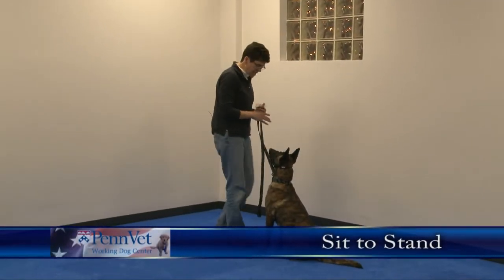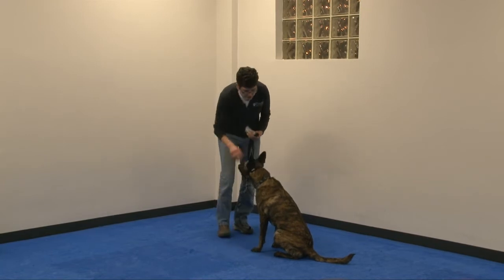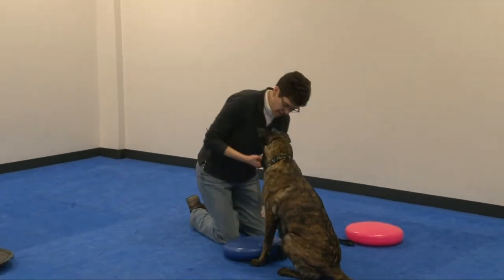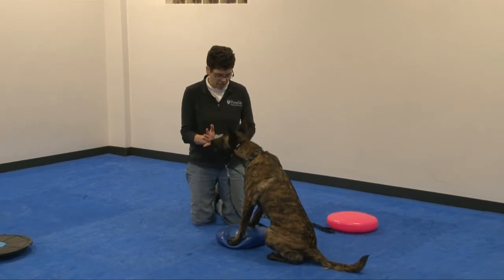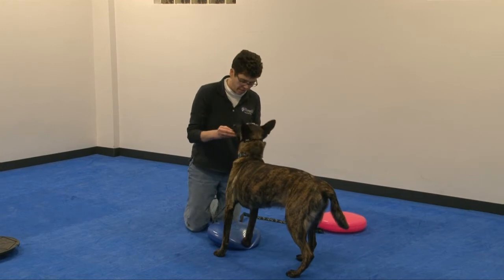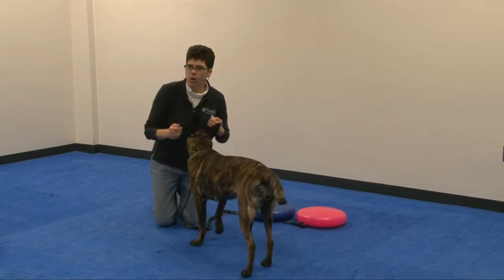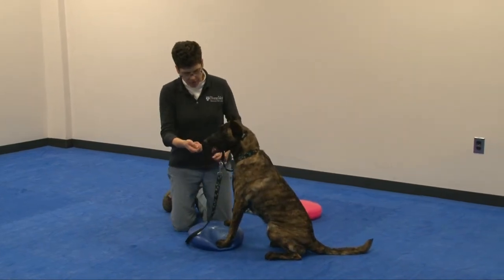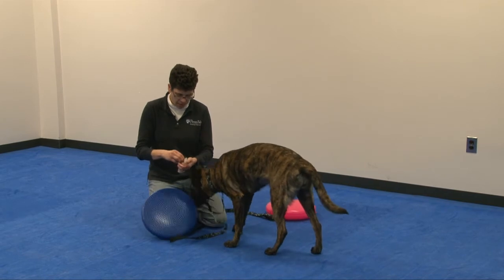10 - Sit to Stand